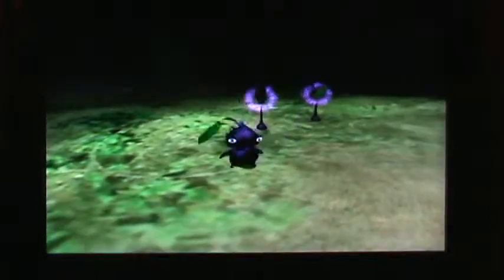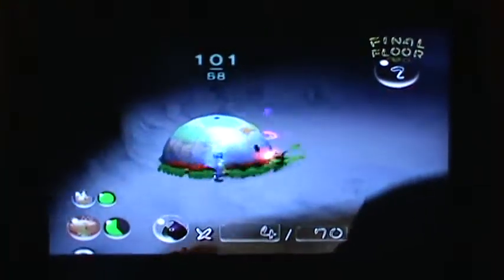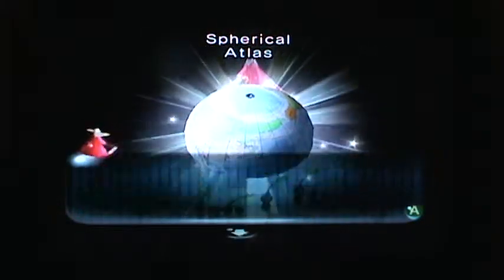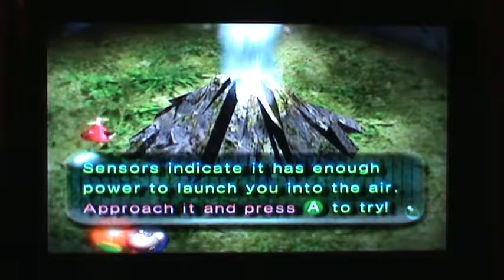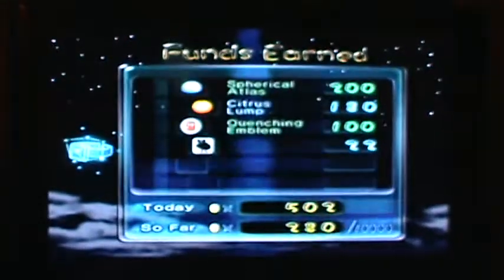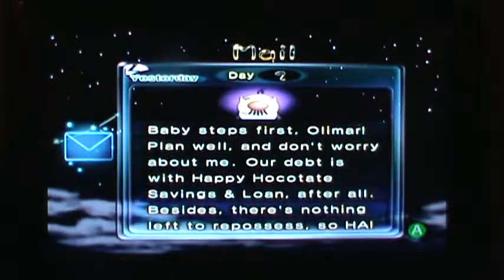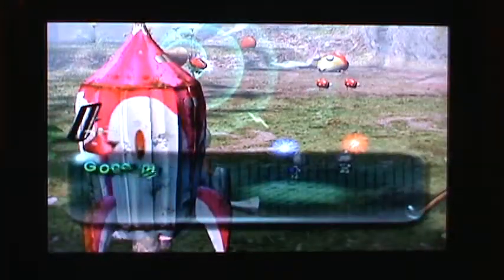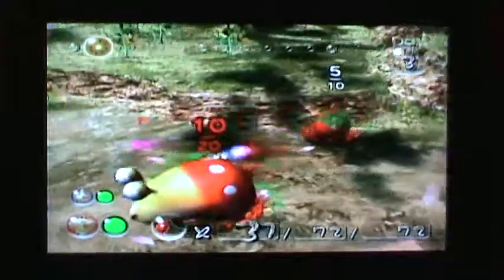Pikmin 2 playthrough with commentary Part 4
We discover the race of the Purple Pikmin; Team Setsuna!
We are naming each Pikmin race after Sailor Moon characters
(specifically the Sailor Scouts)